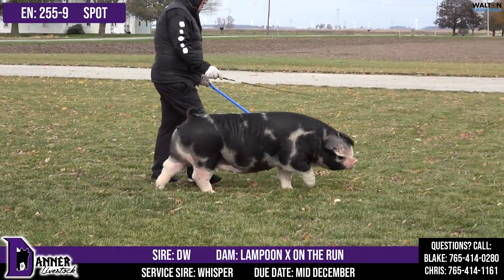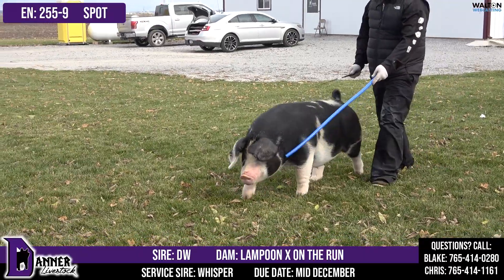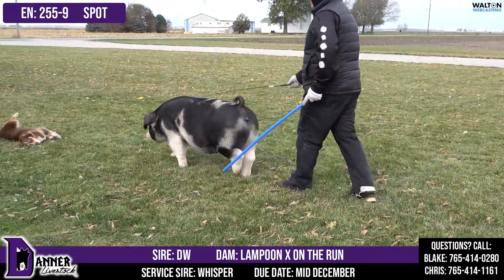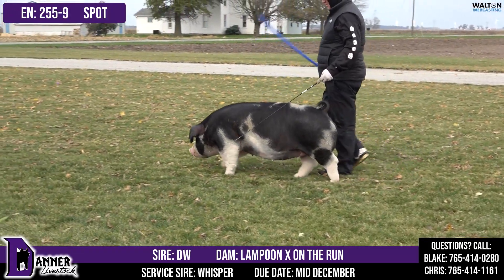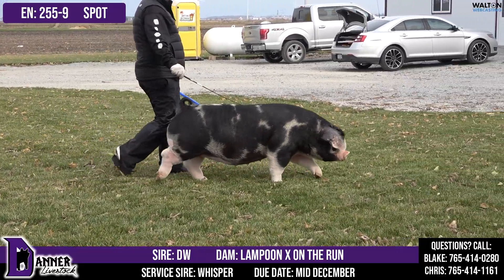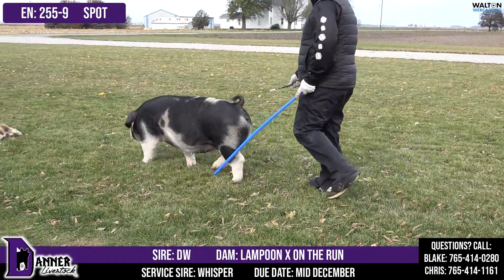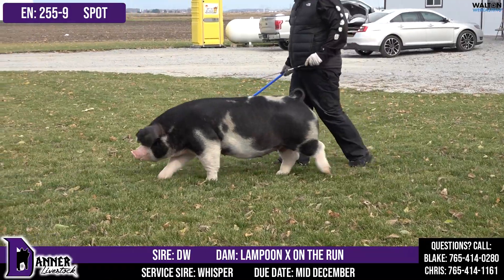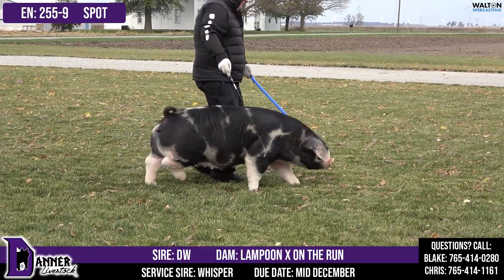Spot 255-9 - Danner Livestock Bred Females - Nov 15 2023 Sale